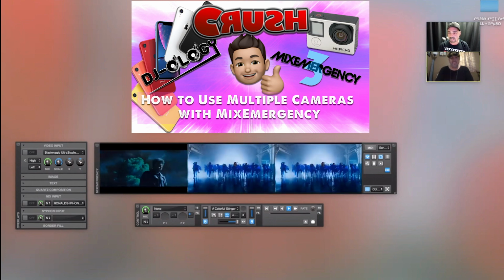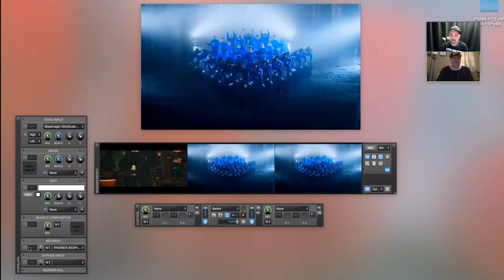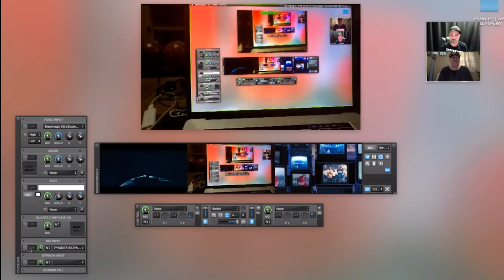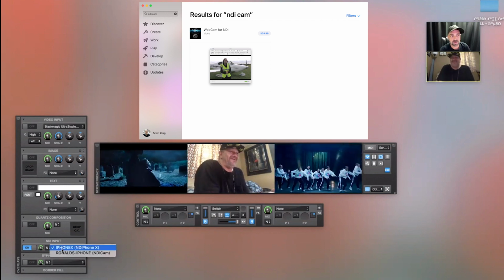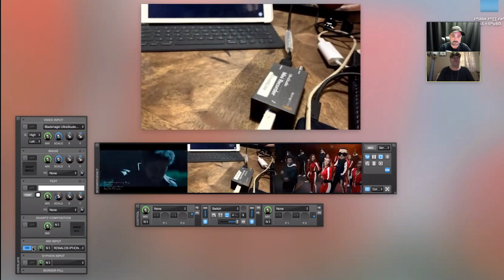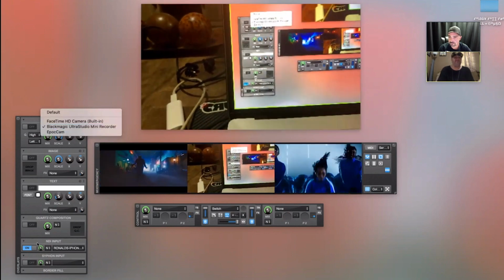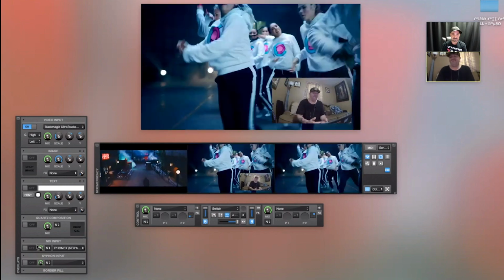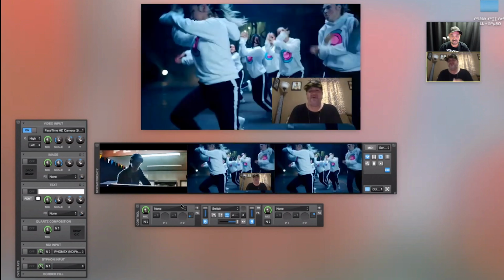How To Use Multiple Cameras With MixEmergency CRUSH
Links

DJ-Ology Facebook Group

MixEmergancy

Learning about NDI

Black Magic Video Capture Box

BlackMagic Drivers